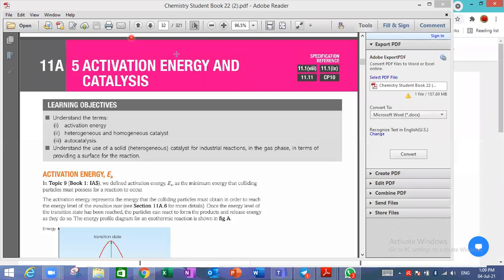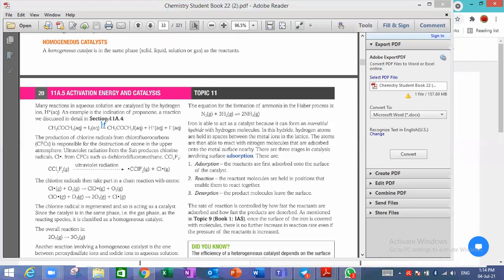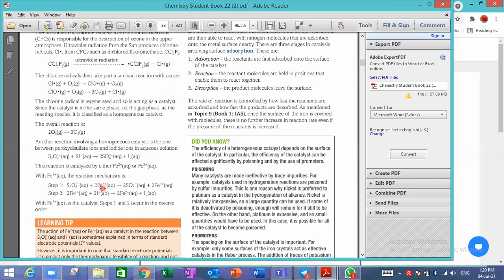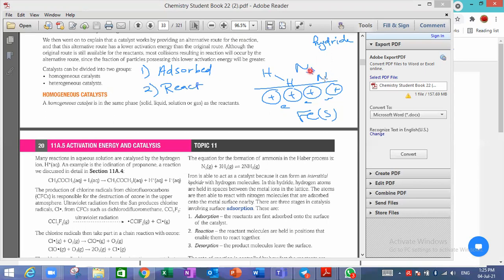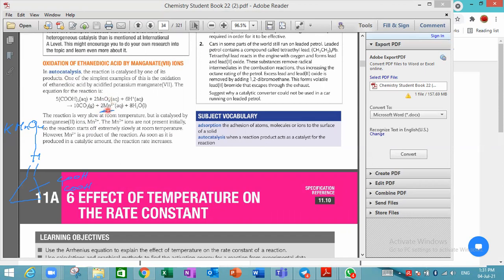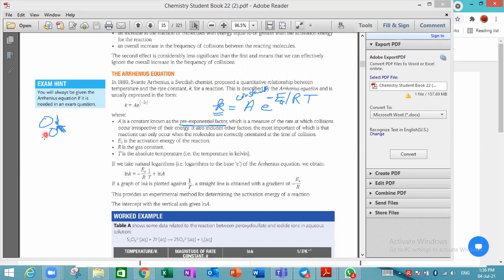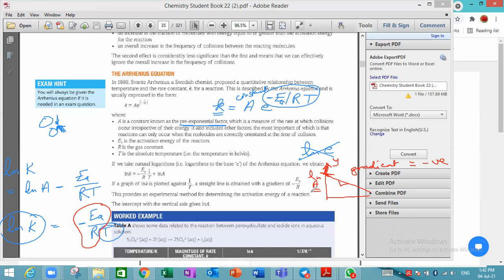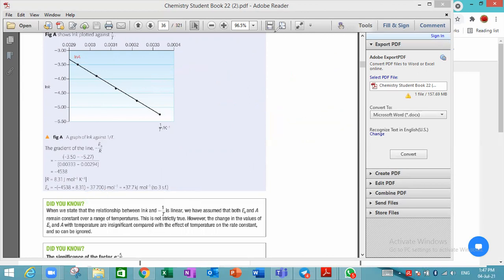A2 edexcel chemistry- by Dr. Amina Soayed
catalysis and activation energy